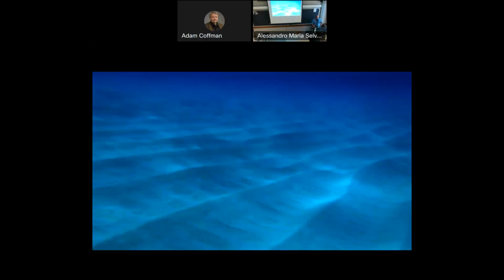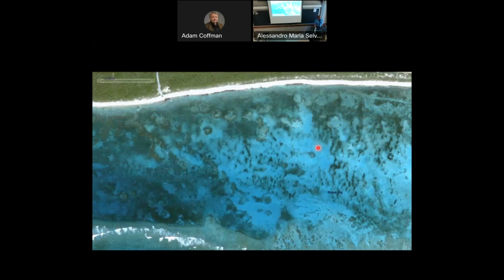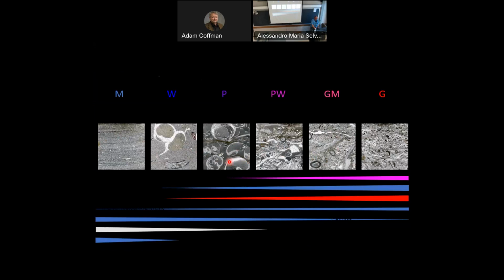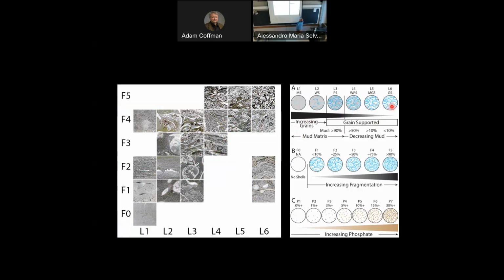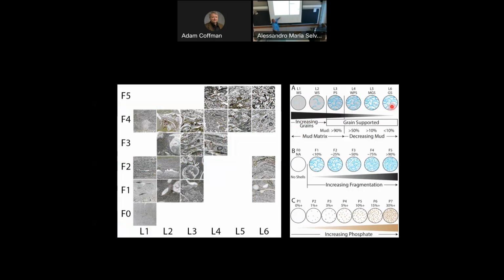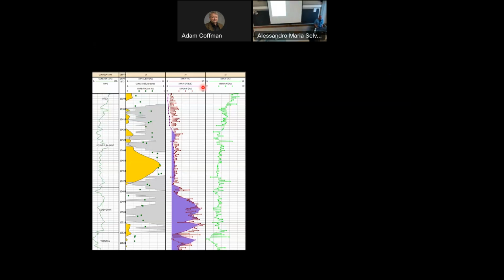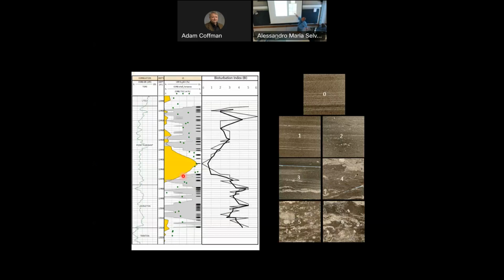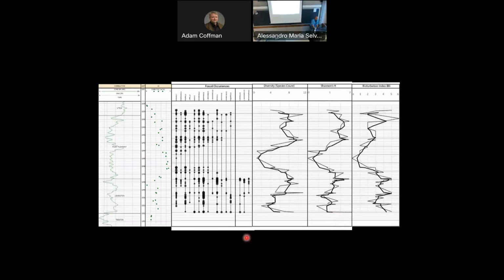LDS Seminar - Ben Dattilo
Extracting data from “fossilized shell sand”: can the petrographic analysis of limestones be automated?